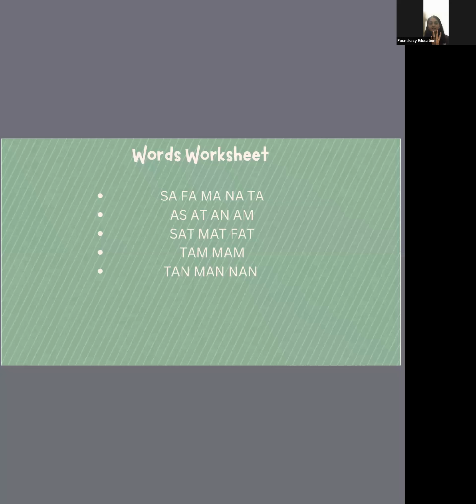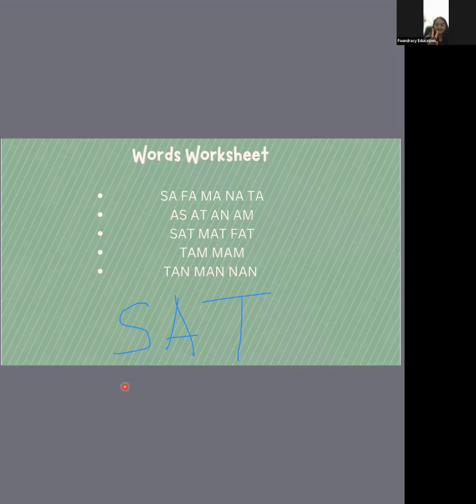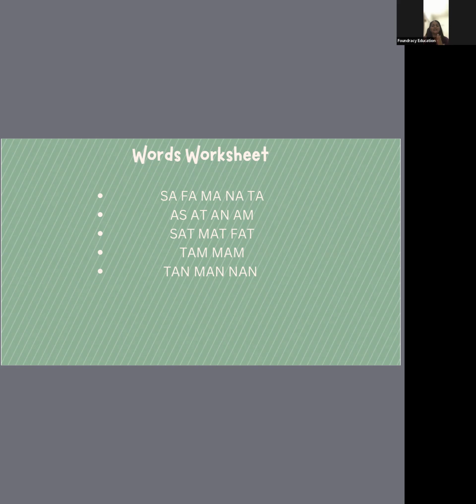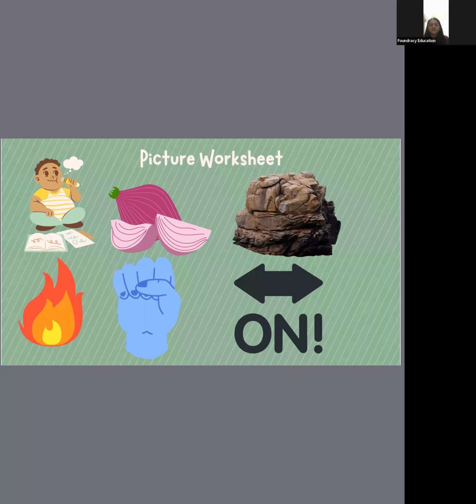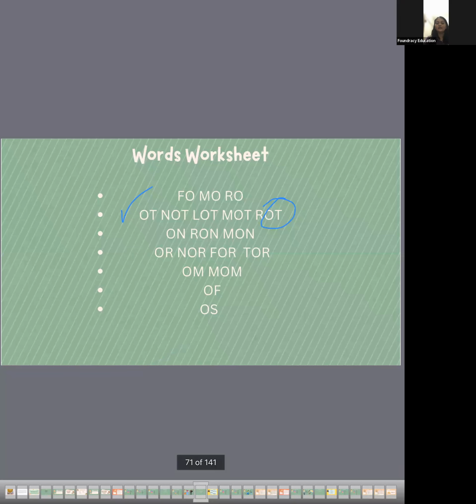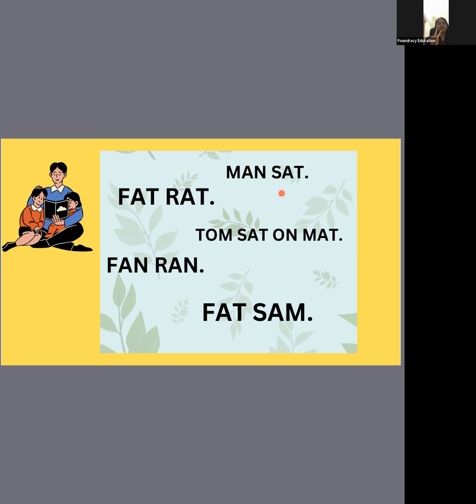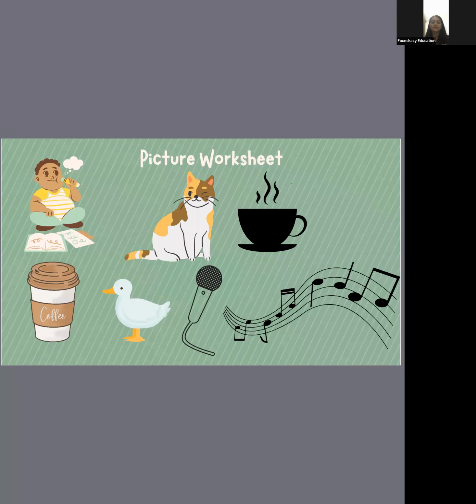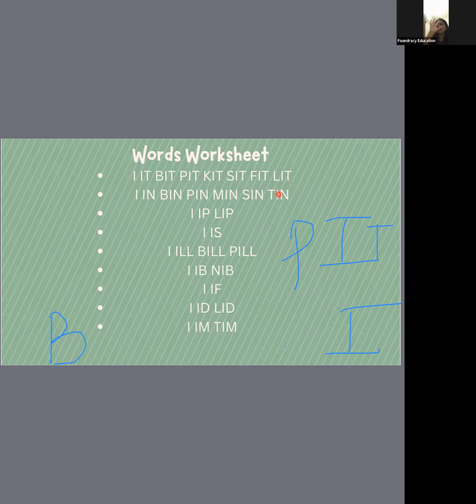Phonics based Reading Program by Foundracy-Day2